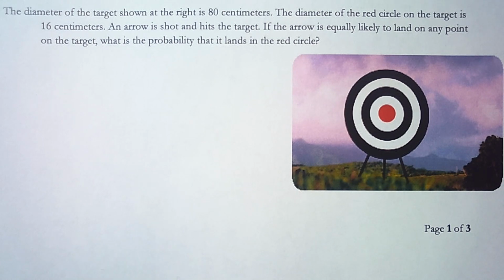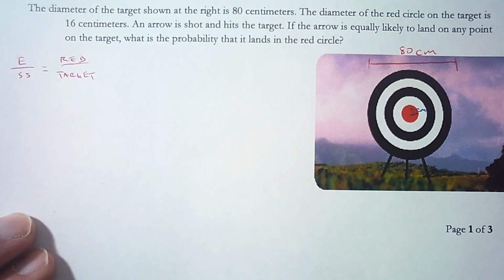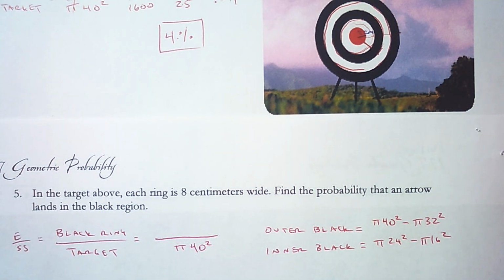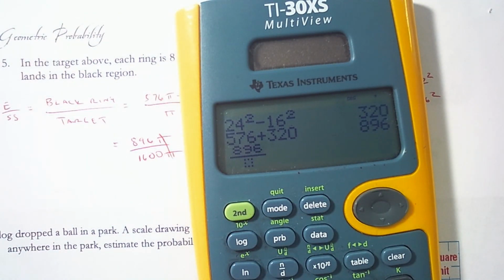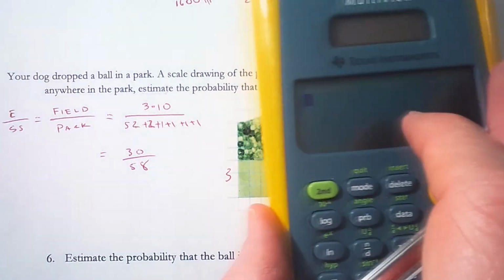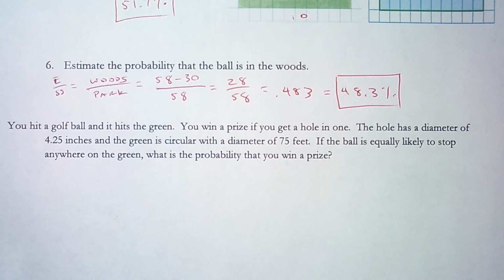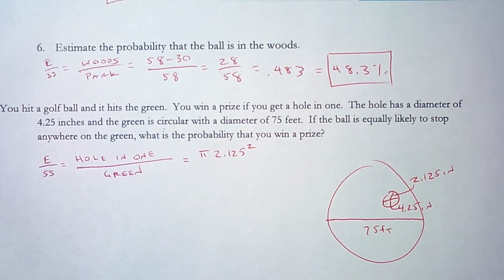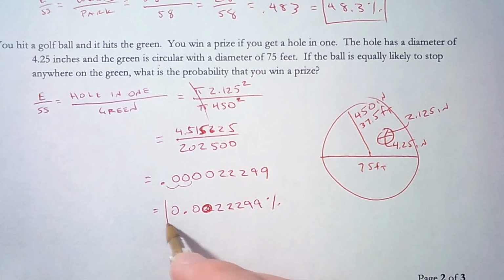Geometric Probability with Polygons & Circles (Geometry 11.7 pt 2)